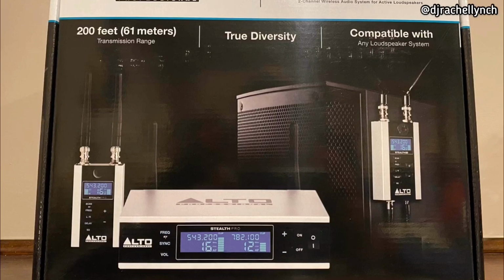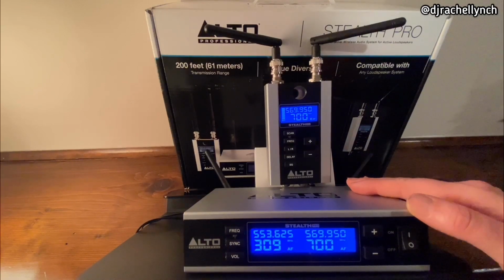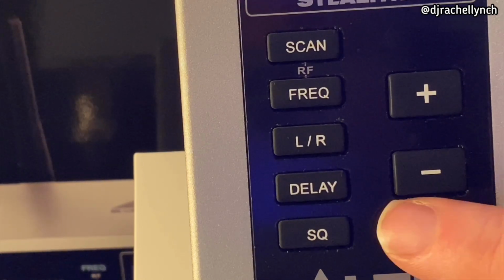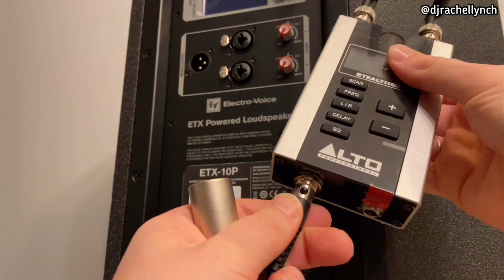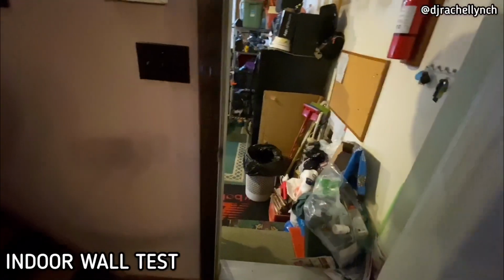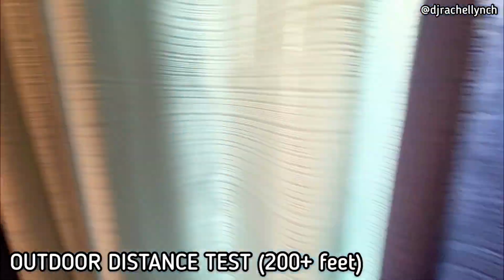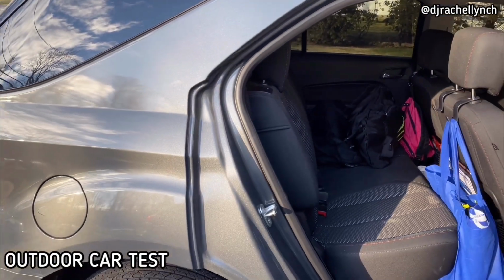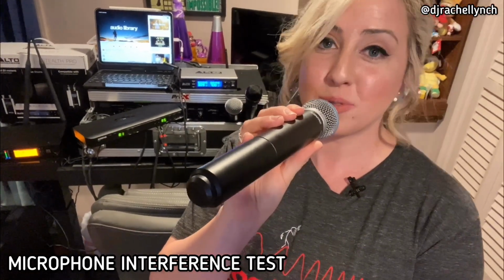Alto Professional Stealth Wireless Pro System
Thanks for being patient everyone! This one was a doozy! After almost getting kicked out of the house for playing the same song for over a week this Alto Professional Stealth Pro review is FINISHED! 🥳￼ I have ran numerous tests and trust me this is the MOST COMPLETE REVIEW out there.

The Stealth Pro is an affordable wireless solution that eliminates the need for speaker cabling up to 200 feet and offers even greater performance capabilities than the previous Stealth Wireless system.
This is a great AFFORDABLE solution for DJs looking to go wireless within a budget.

I’m doing something a little different this time. We’re going to have a scavenger hunt! This will give you the BEST PRICE available from our friends at NLFX Professional. All you have to do is put the code word hidden in this video in at the CHECKOUT page (not in the cart) to receive your exclusive discount! 🤑

🚨 Full disclosure there are other options that will outperform the Alto Stealth Pro in certain situations, but typically these options are are MUCH more expensive. If you currently have a wireless unit you love then there is no need to watch this 20 minute review or comment. 🤣￼🚨

THANK YOU NLFX FOR YOUR PARTNERSHIP IN PUTTING THIS TOGETHER FOR THE COMMUNITY! 💪🏻❤️